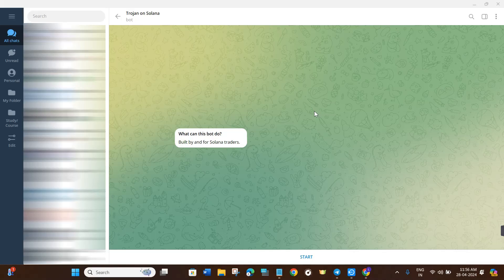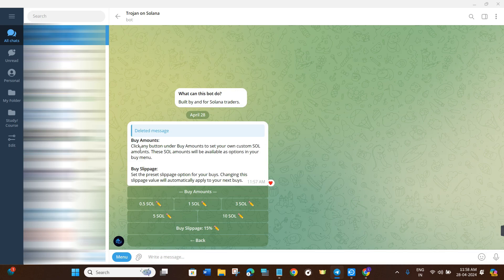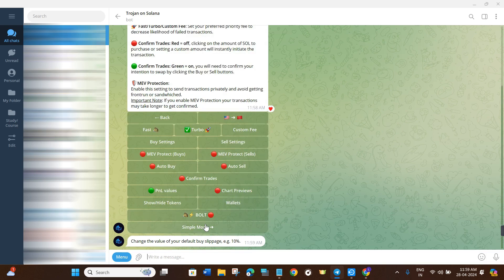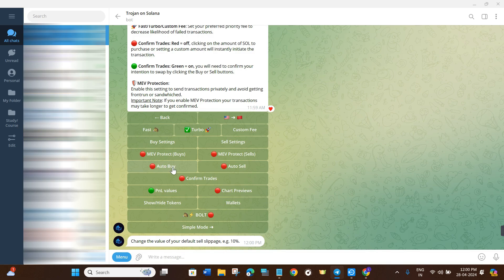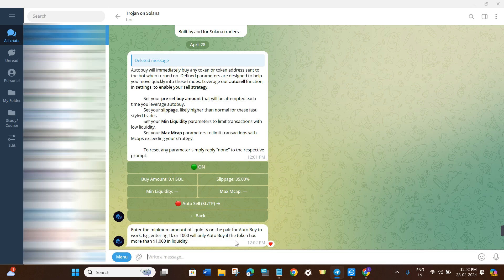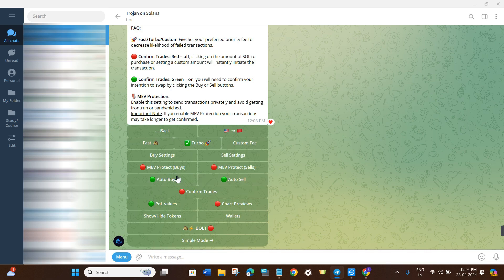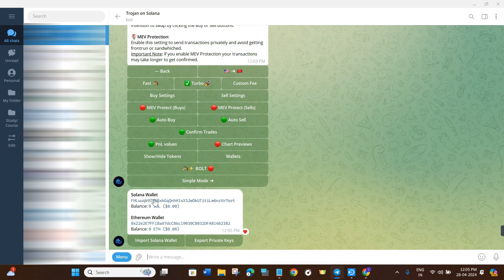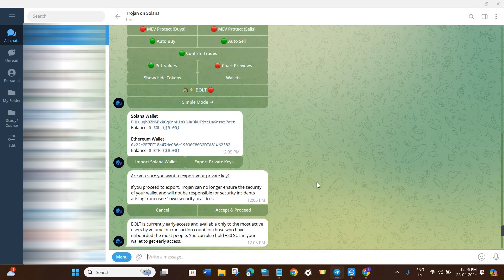BEST Trojan Bot Solana Settings | Best Settings For Trojan On Solana (2024)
Welcome to Token Tutorials! In each video, I will show you BEST Trojan Bot Solana Settings | Best Settings For Trojan On Solana (2024)